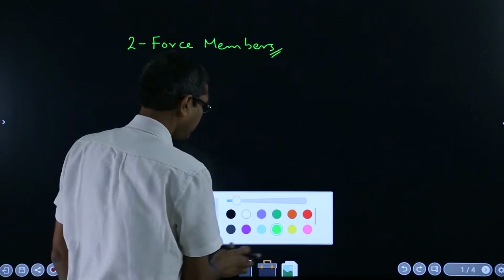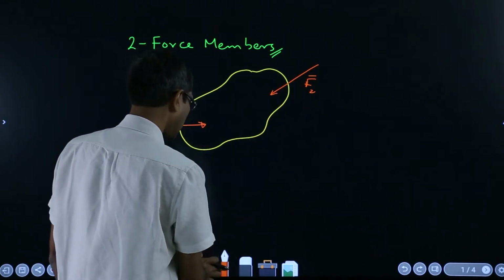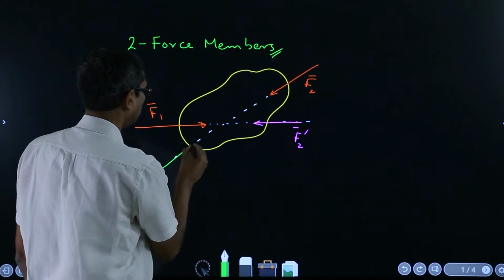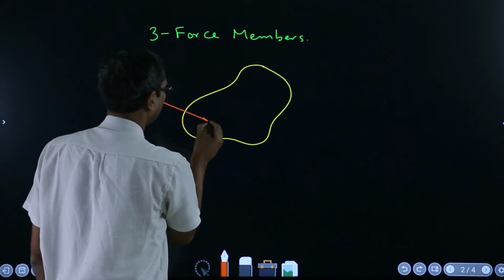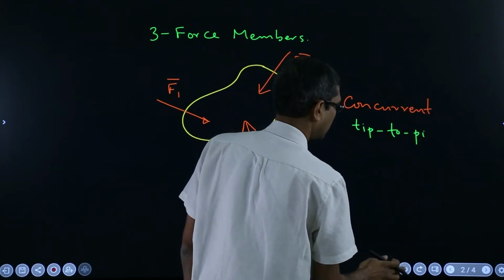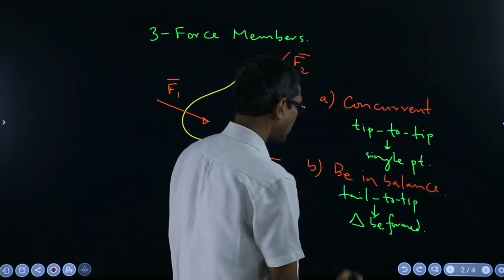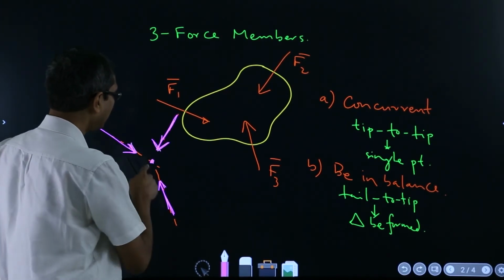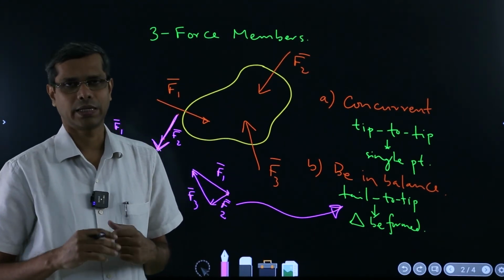3.5 Two and Three Force Members (English)